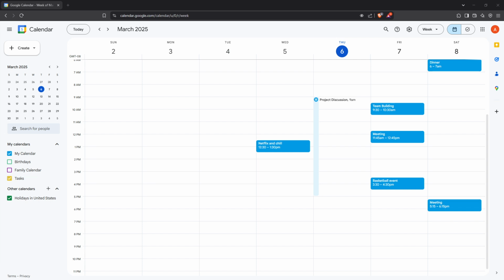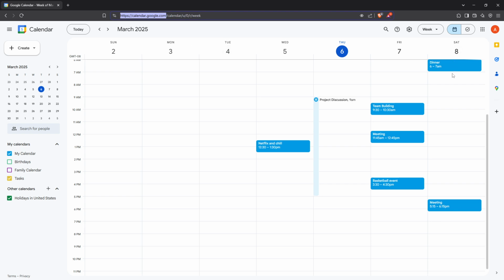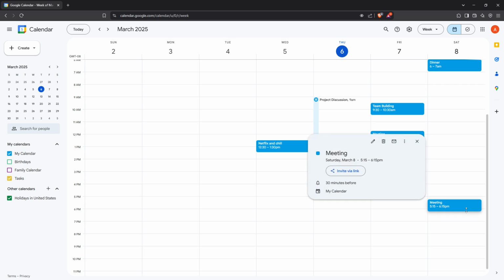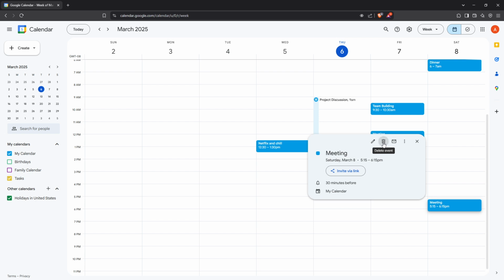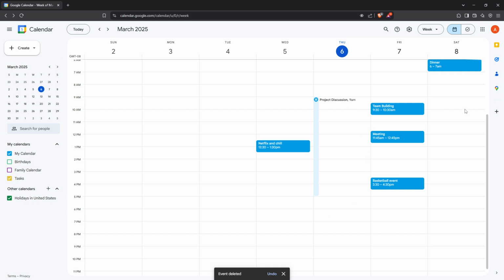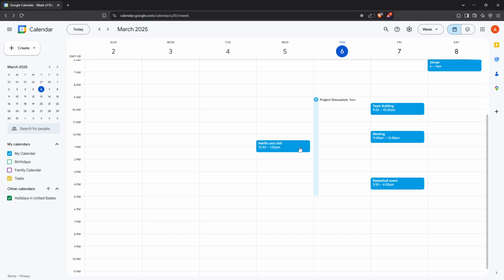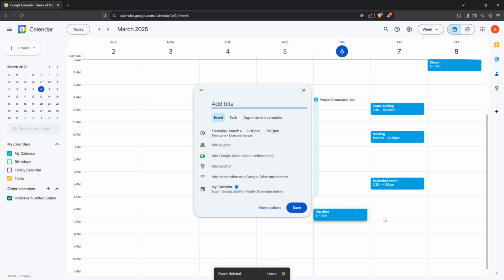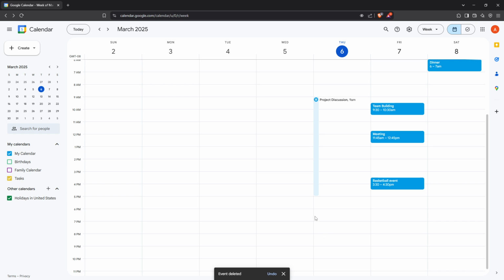How to Delete an Event in Google Calendar [2025 Full Guide]